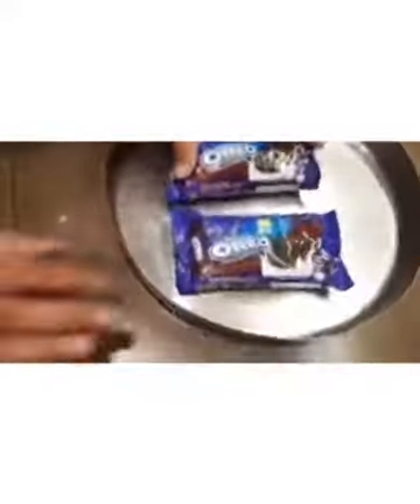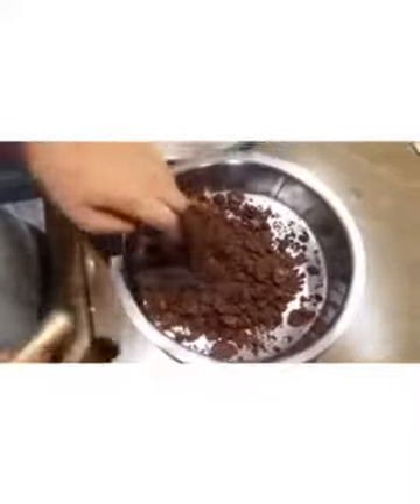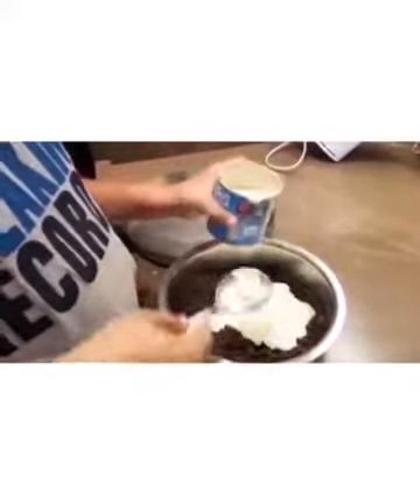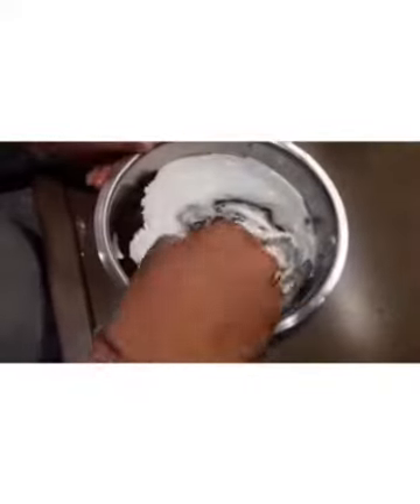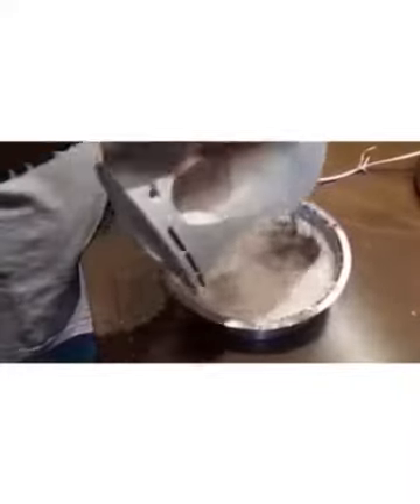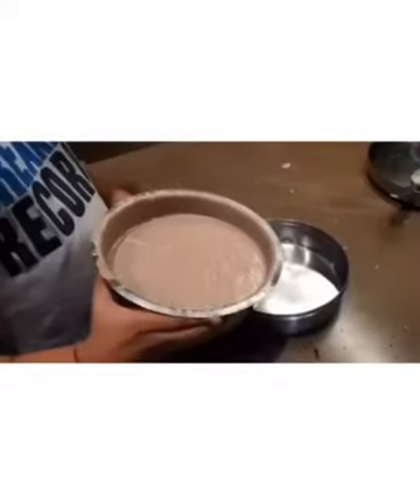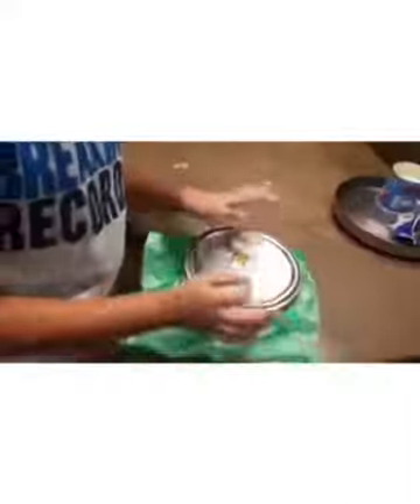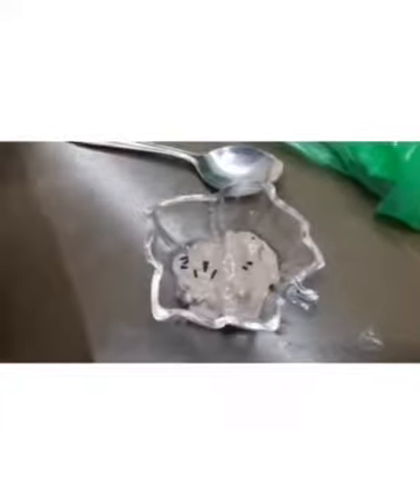How to Make Oreo Ice Cream !!!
Easy 3 ingredients Oreo Ice Cream ! Beat the Heat !